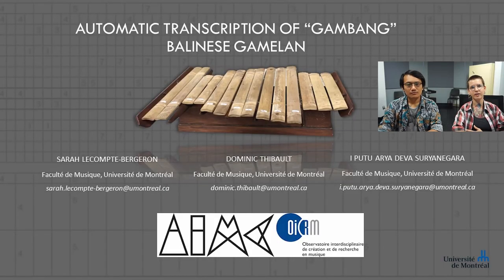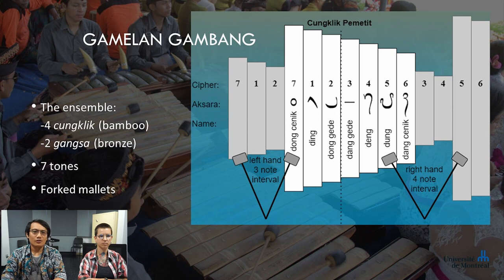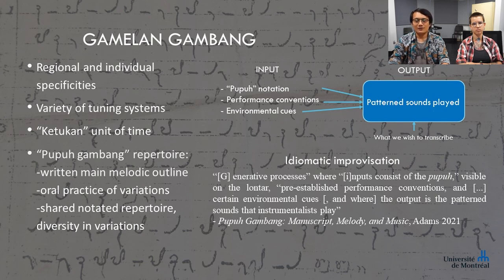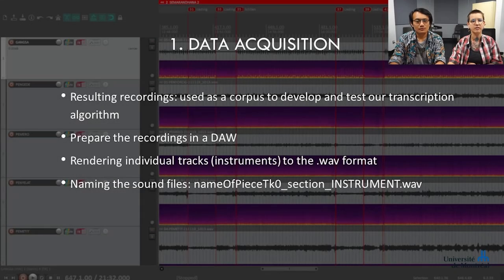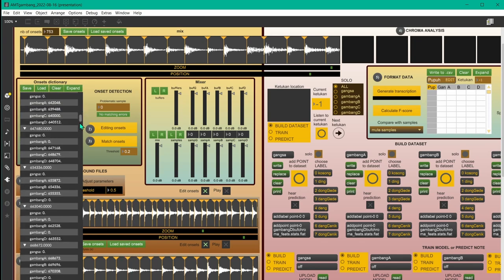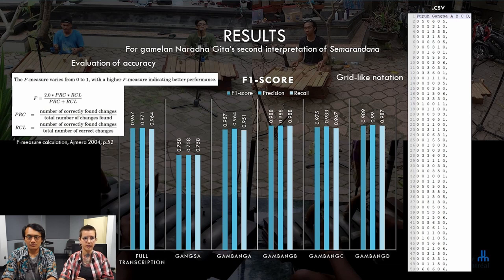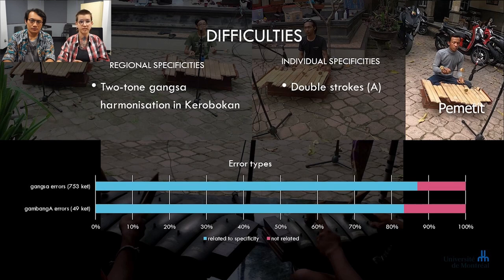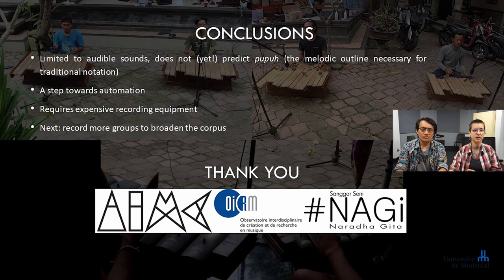Automatic Transcription of Gambang Balinese Gamelan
AIMC 2022
Paper presentation
Title: Automatic Transcription of Gambang Balinese Gamelan
Authors:  Sarah Lecompte-Bergeron, Dominic Thibault and I Putu Arya Deva Suryanegara